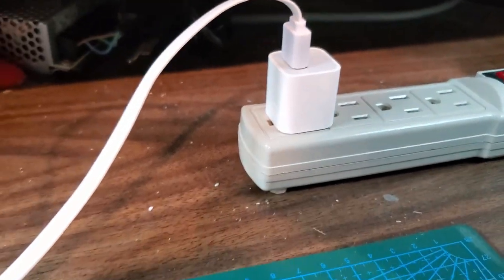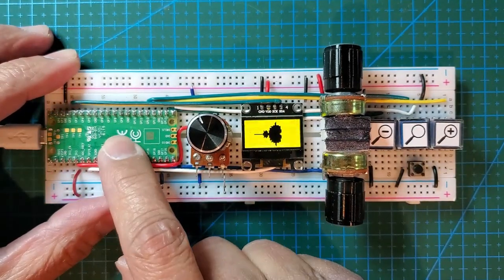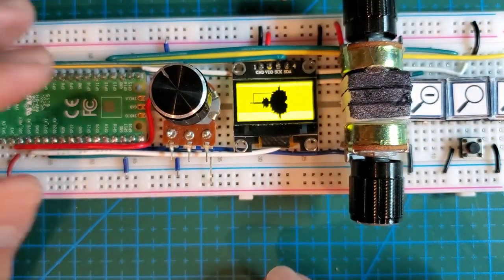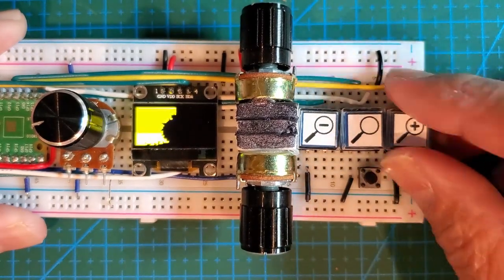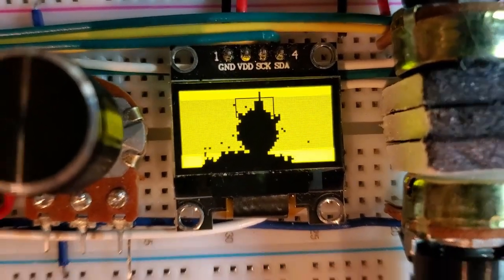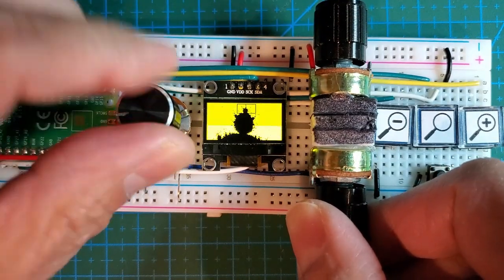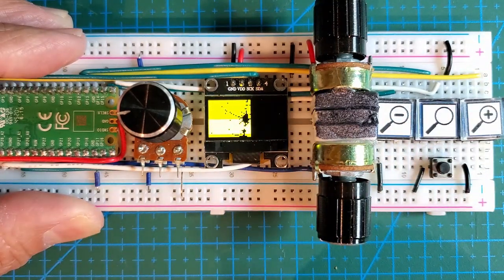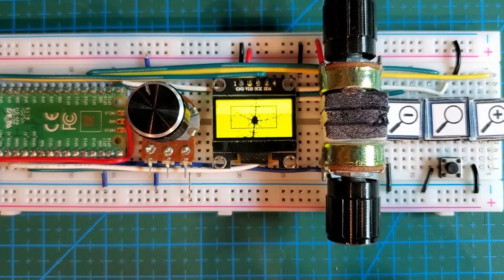HariFun #202 - Mandelbrot Pico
Every platform needs a Mandelbrot.